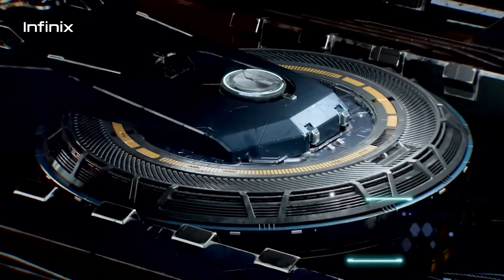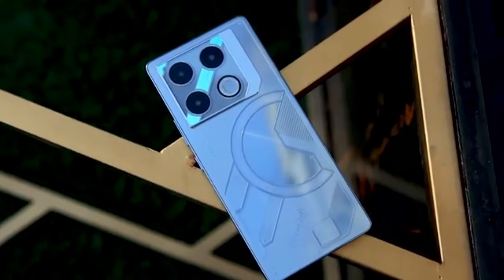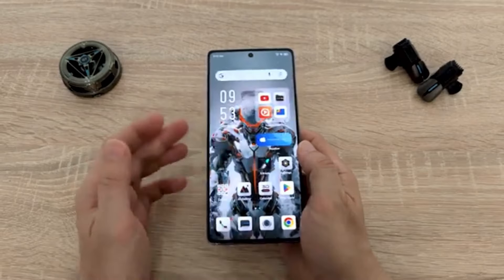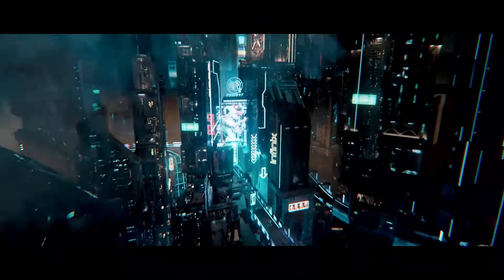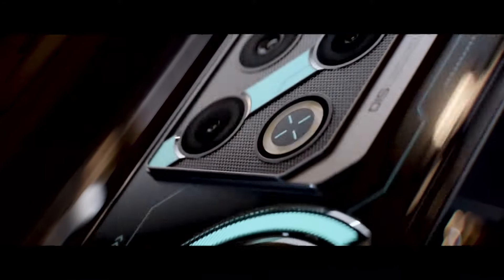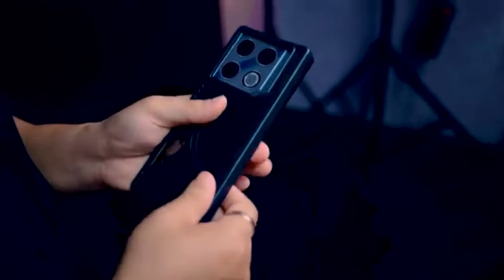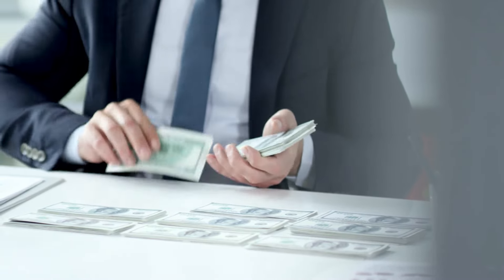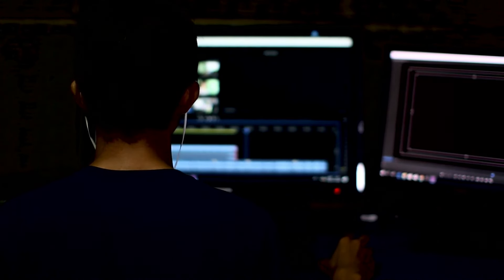infinix GT 20 Pro Pubg Test Review | Most Powerful Gaming Smartphone | Best Gaming Phone for Bubg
The Infinix GT20 Pro has been creating quite a buzz with its promise of delivering top-tier gaming performance at a budget-friendly price. From its powerful MediaTek Dimensity 8200 Ultra chipset and dedicated gaming display chip to its 144Hz AMOLED display and advanced cooling system, this device is packed with features aimed at gamers. But does it really live up to the hype? Well, in this video, We will unbox the GT20 Pro, examine its build and design, assess its display and performance capabilities, and, of course, put it to the test with a thorough PUBG Mobile test in today's video. So, buckle up and get ready as we set sail on this gaming journey with the Infinix GT20 Pro.